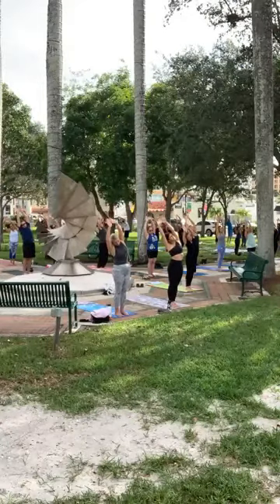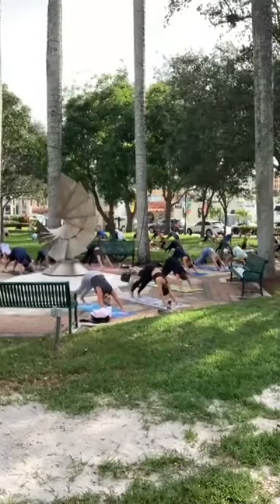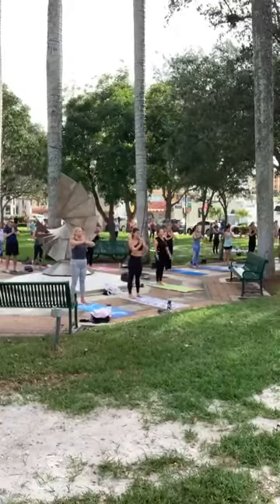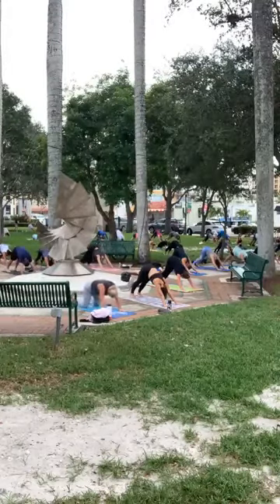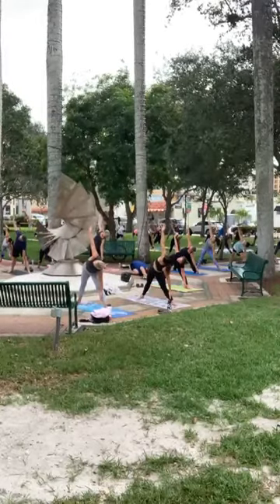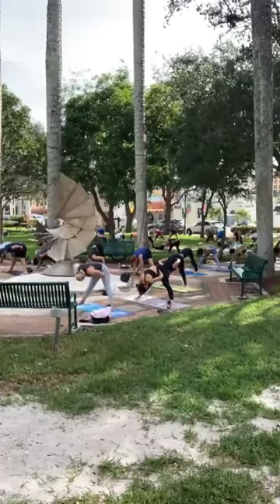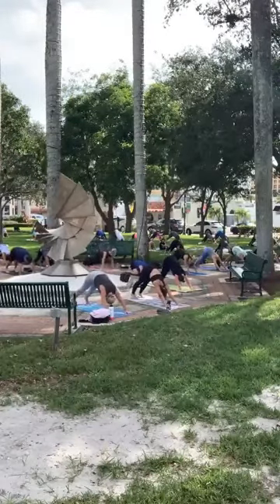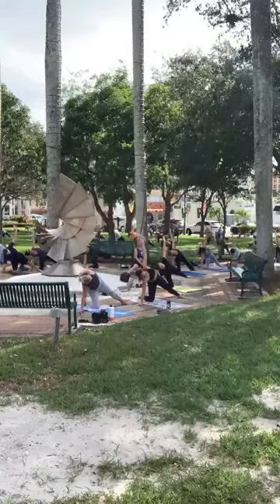Inner Body Energy | 60 Minute Vinyasa Flow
Join Leslie Glickman as she guides you through an ALL LEVELS 60 minute vinyasa class.